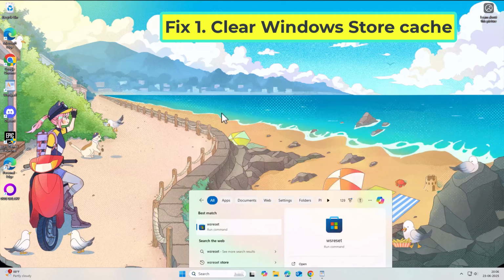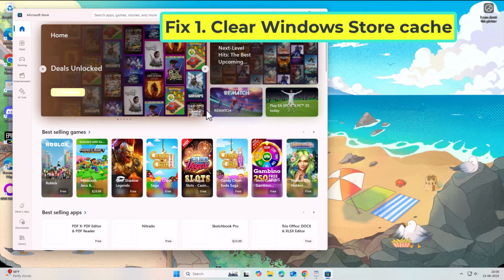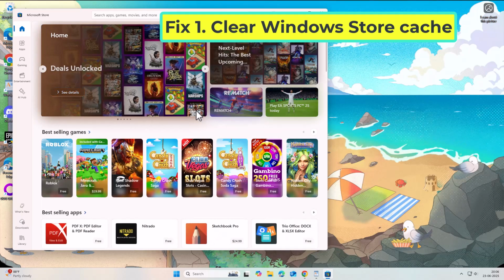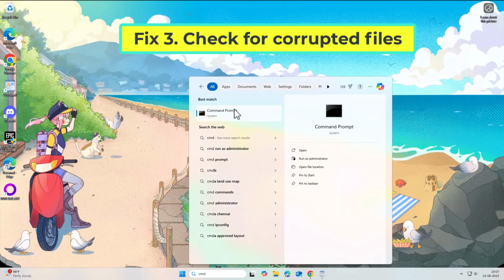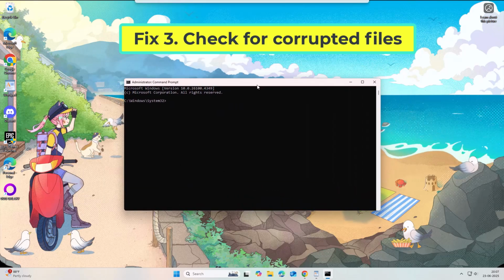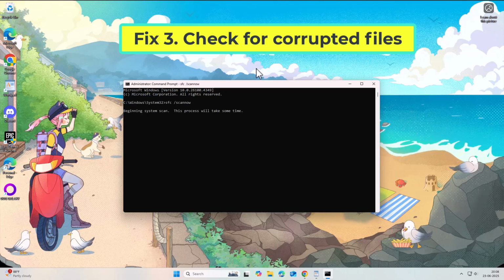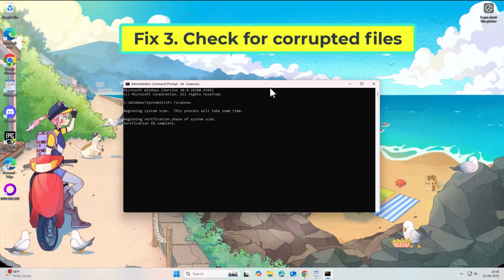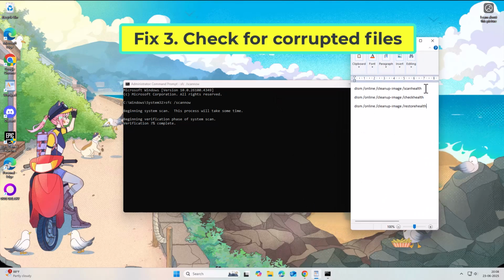(FIXED) Xbox app error 0x80073d0d in Windows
fix Xbox app error 0x80073d0d in Windows

CMD :
sfc /scannow

Reinstall Gaming Services
get-appxpackage Microsoft.GamingServices | remove-AppxPackage -allusers
start ms-windows-store://pdp/?productid=9MWPM2CQNLHN